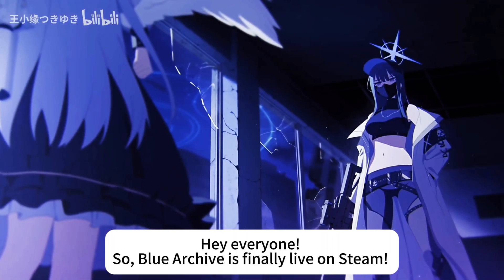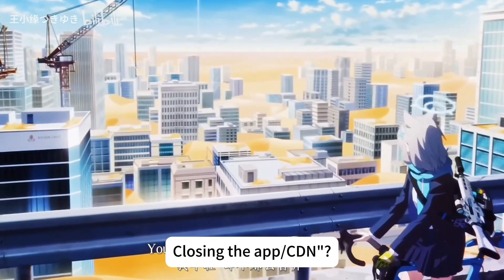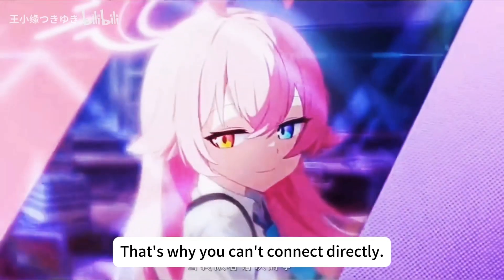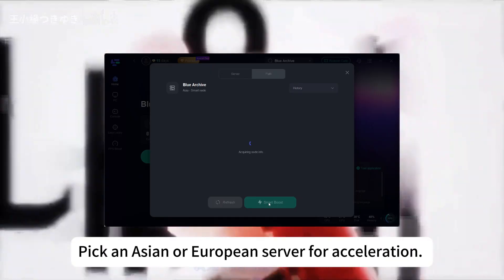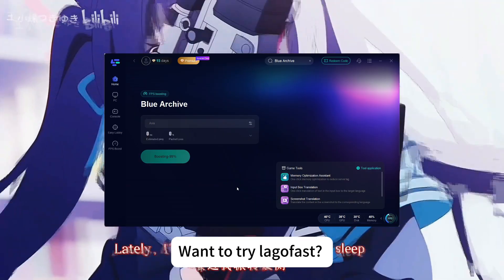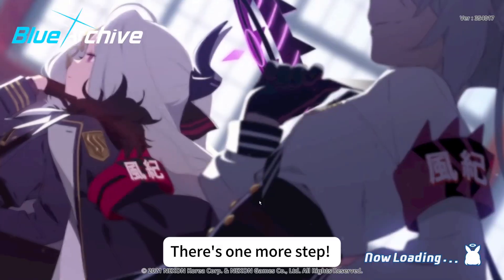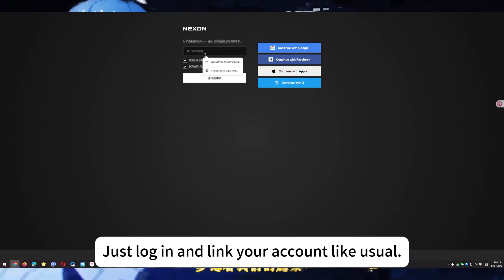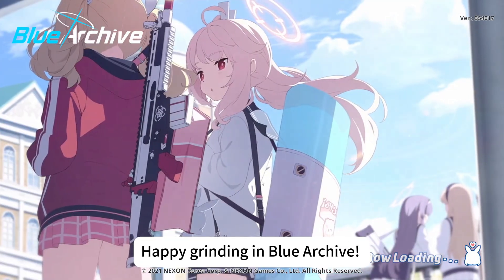FIX STEAM Blue Archive Maintenance/CDN Errors NOW! 🔧 (Working 2025 Methods)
BlueArchiveMaintenance Fix
**BIND STEAM TO NEXON ACCOUNT**
   • Critical for bypassing region locks! (Do this BEFORE login)
- Fixes CDN routing failures
- Bypasses false "Maintenance" alerts
- Stabilizes connection (Tested: Ping ↓80%)